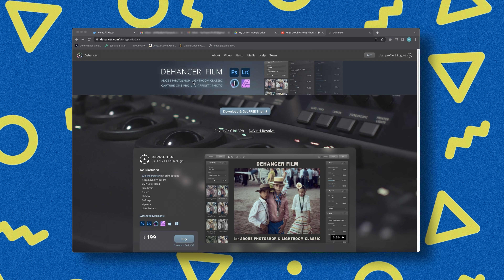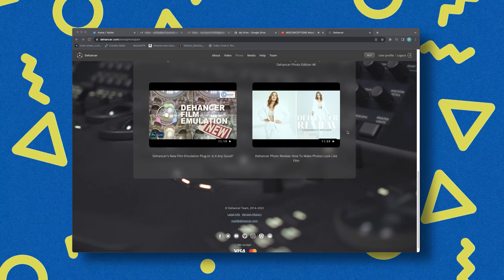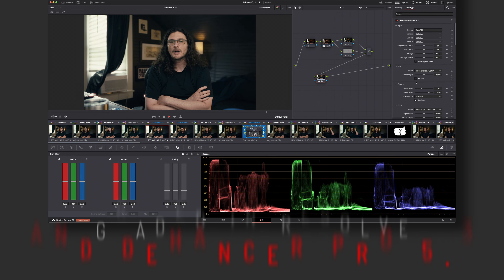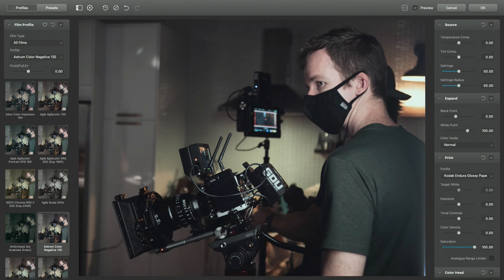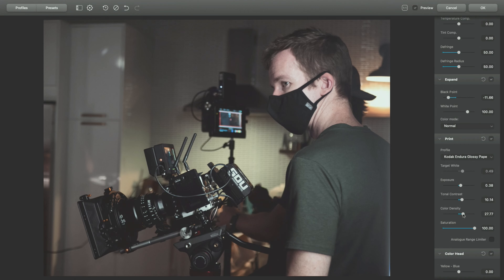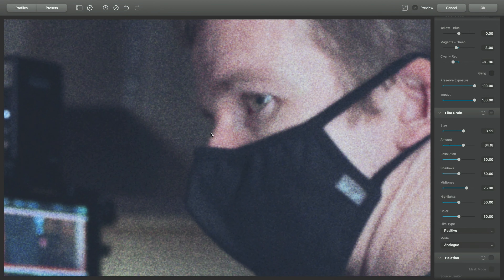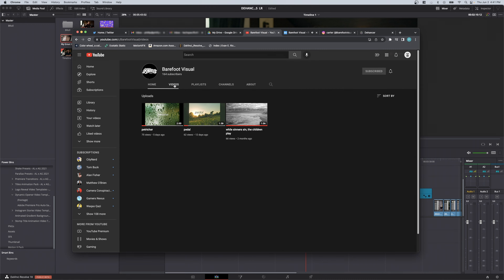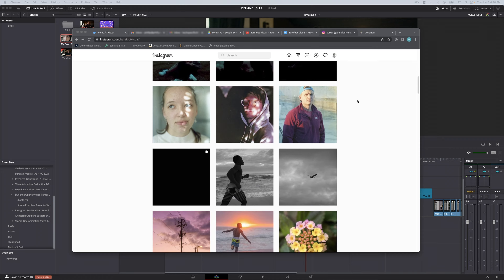Get the FILM LOOK for Your Photos!!! Dehancer Film for Photoshop & Lightroom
My dude, Carter, aka Barefoot Visual (his latest YT vid is 🔥)

Sony 35mm f/1.4 G Master

use the link for free 30 day trial